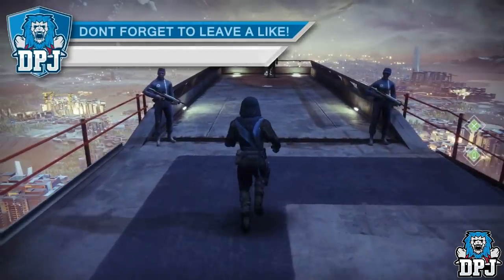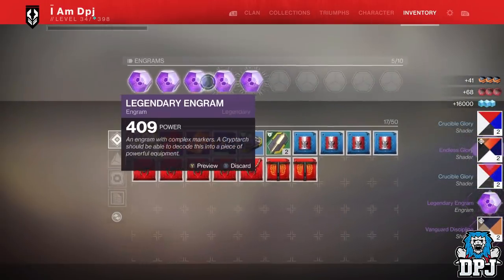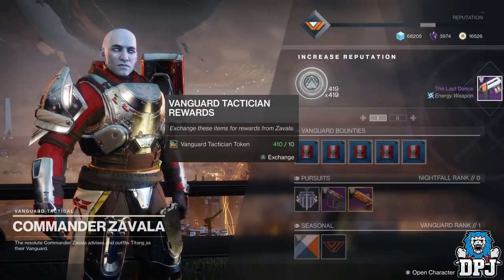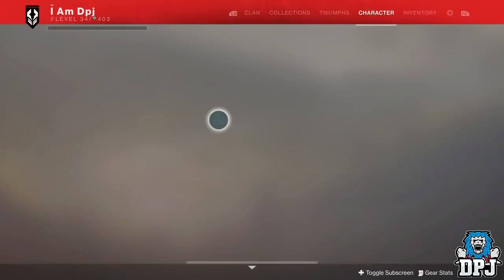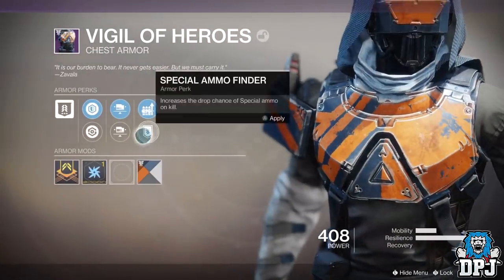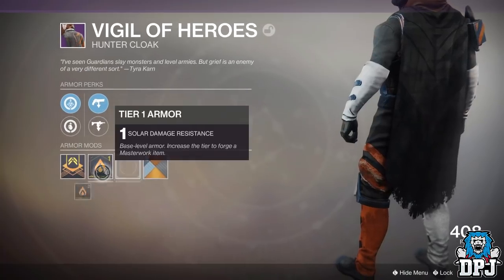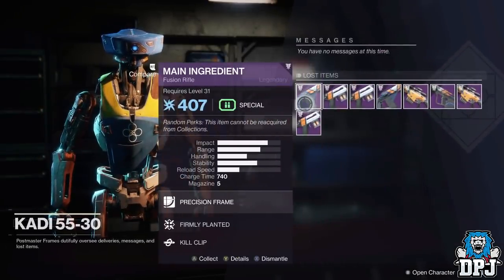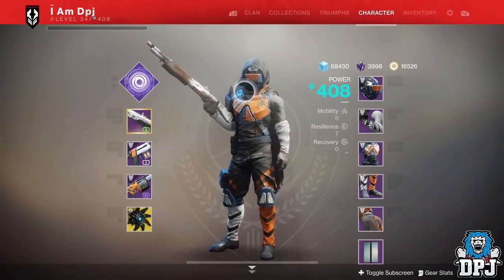Destiny 2 Forsaken - INSANE LOOT OPENING! Vanguard Tokens & Stacked Bounties!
NEW VIDEO: "15+ Game Changing Glitches In Palworld - After Patch v0.1.4.1"
Opening Stacked Vanguard Tokens In Search Of New Forsaken Loot! Lets Goooooooo!!